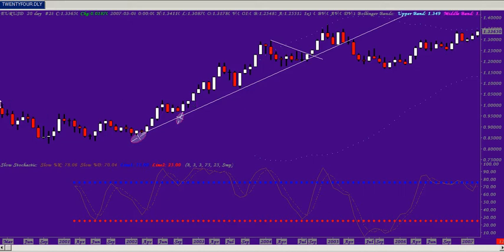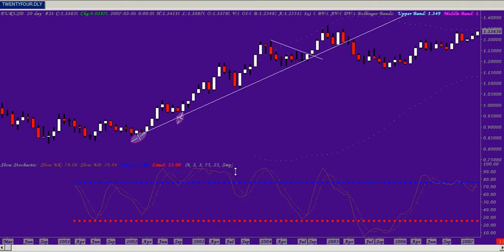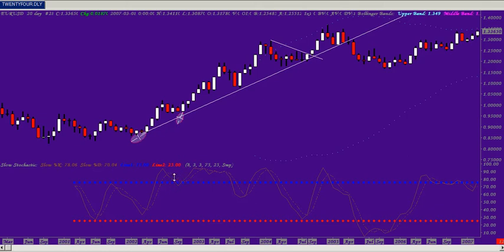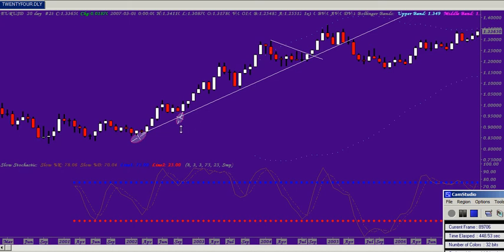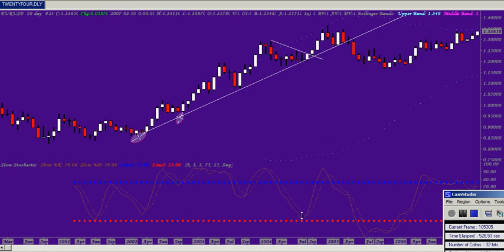THE BEST ENTRY POINT